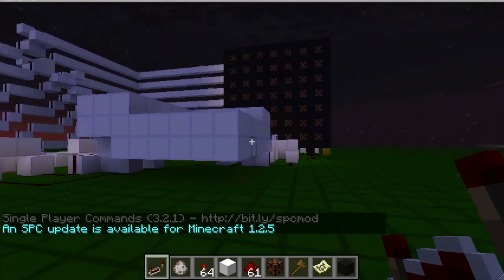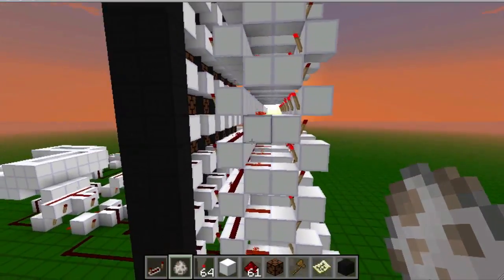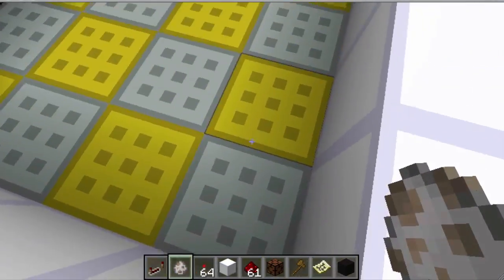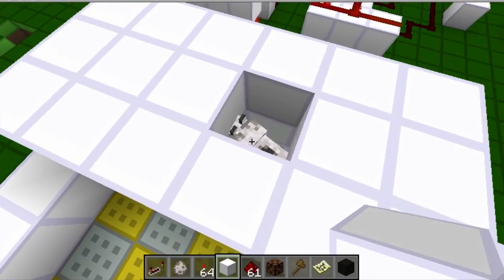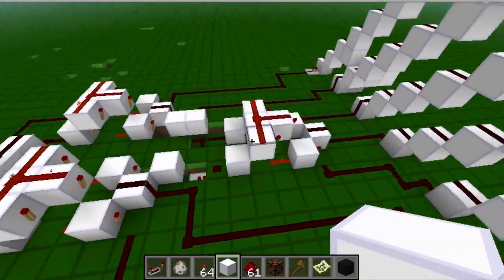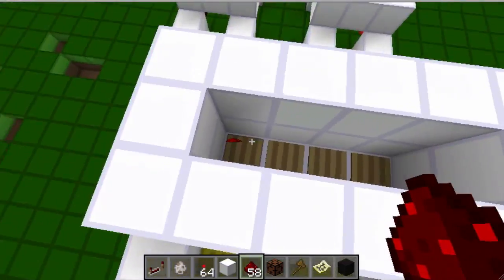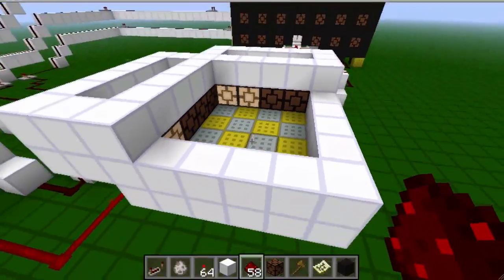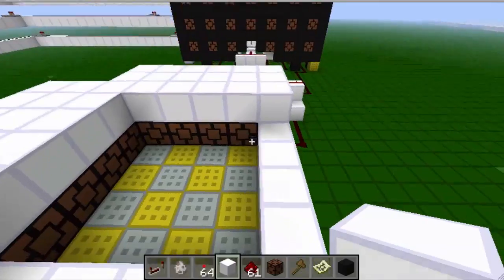Minecraft Redstone Wireless Touchpad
This wireless touchpad is the first of its kind!

A really great use for this system would be to combine it with sethbling's 11 color map display.